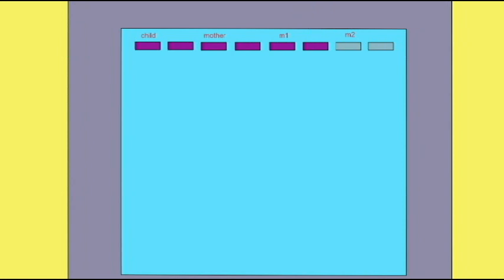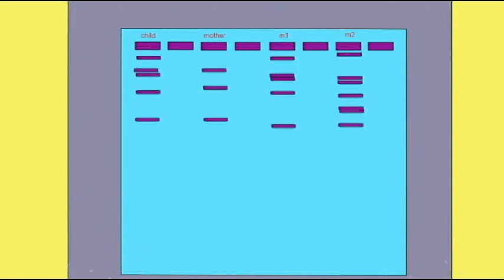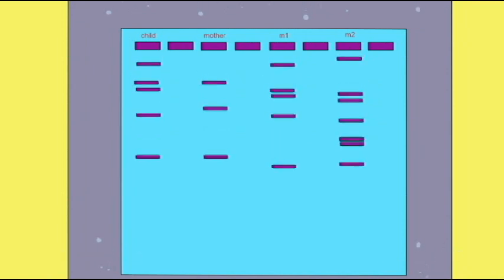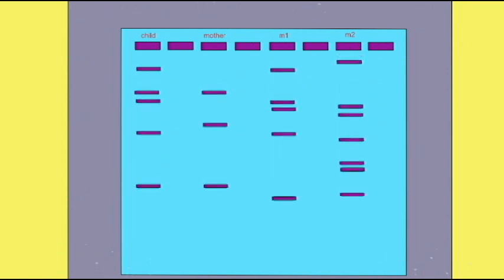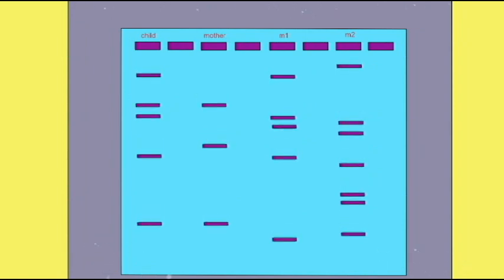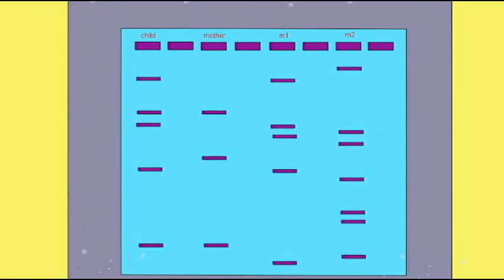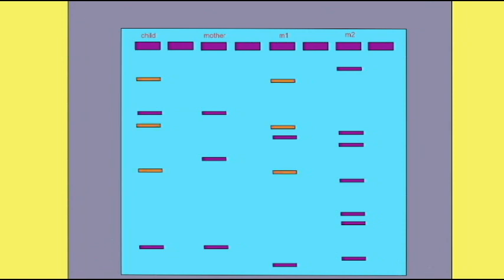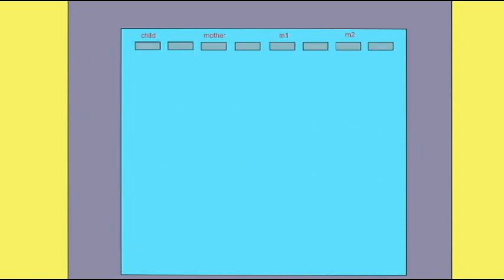DNA FINGERPRINTING: PATERNITY